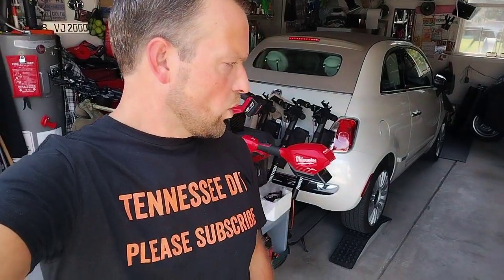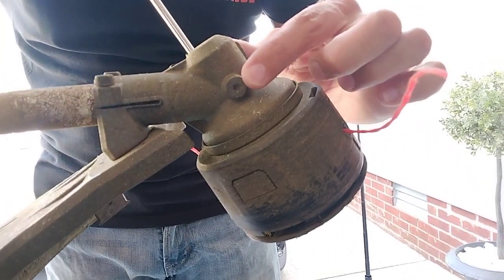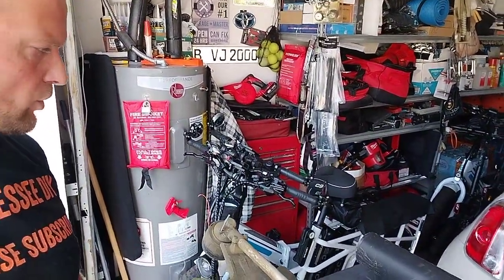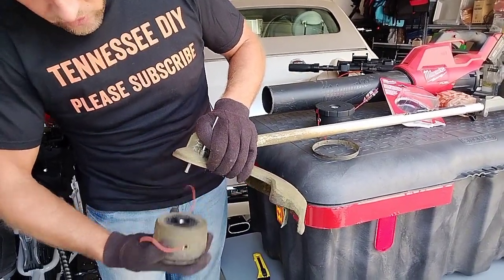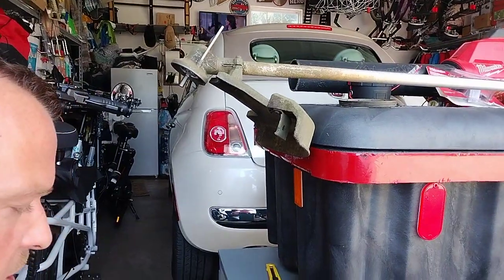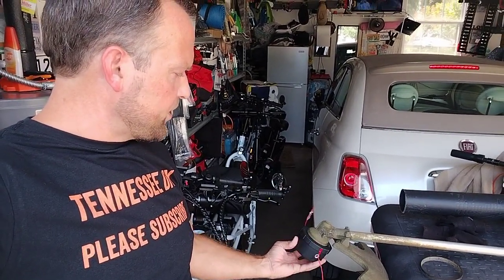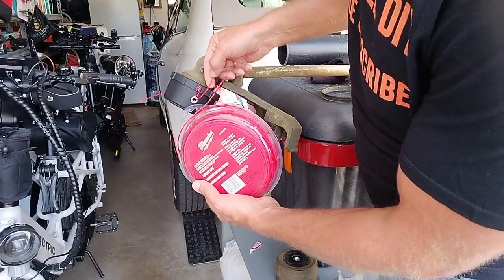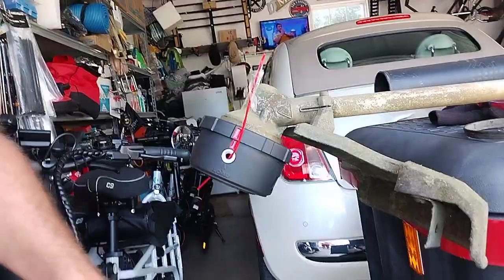Milwaukee Weed Eater Head String Replacement M18 Easy Feed How TO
Milwaukee weed eater head string replacement M18 Fuel